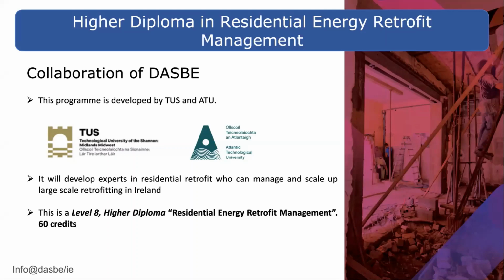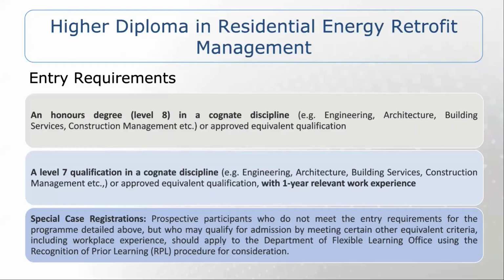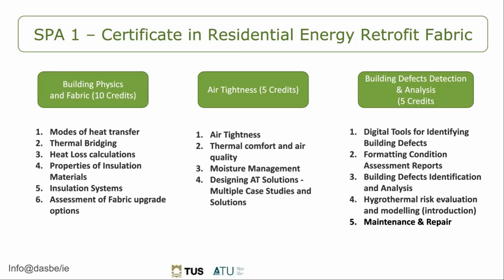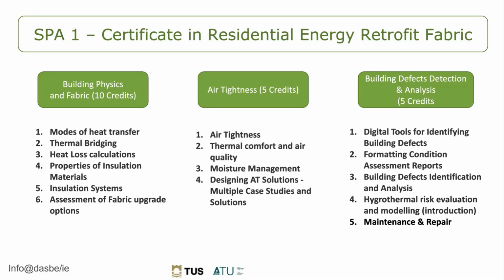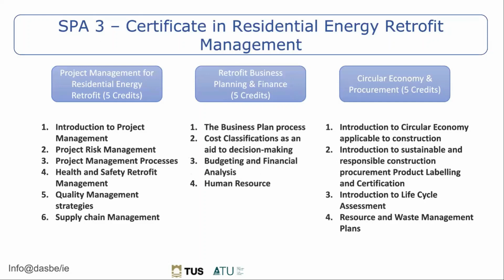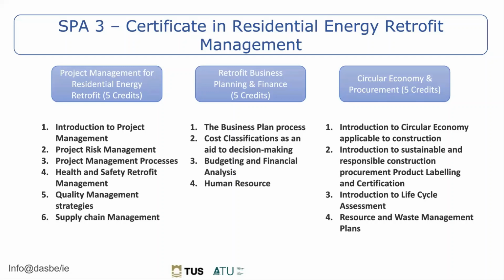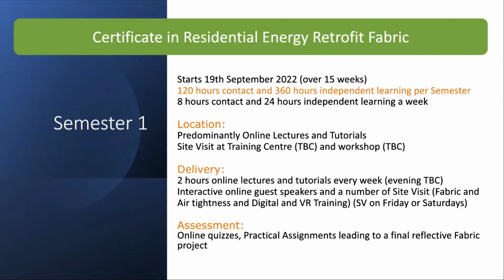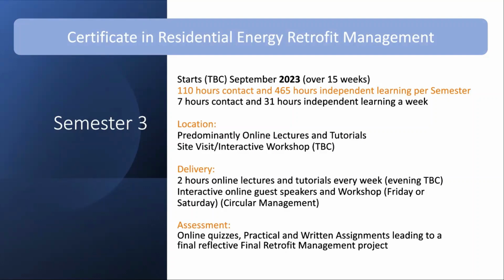Higher Diploma in Residential Energy Retrofit Management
Higher Diploma in Residential Energy Retrofit Management is a unique course designed for construction industry professionals to gain practical, theoretical, managerial and financial skills to deliver high-quality energy retrofits.